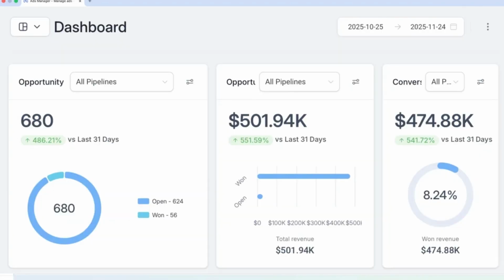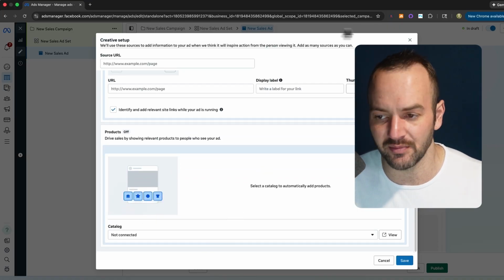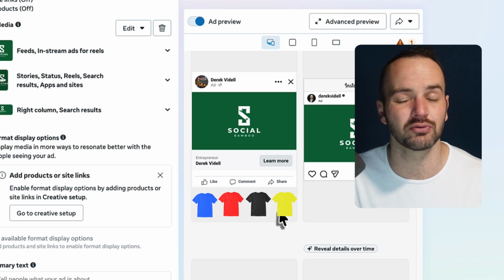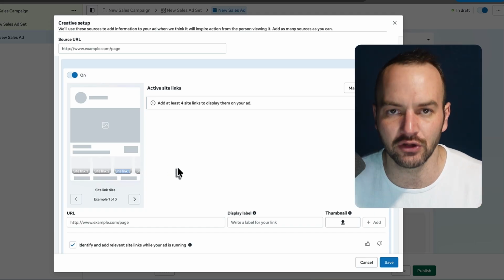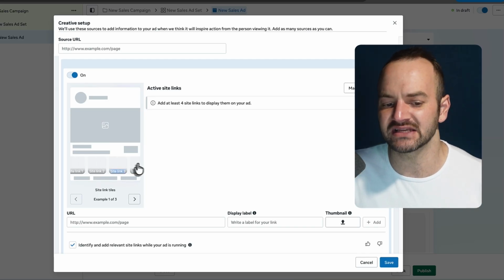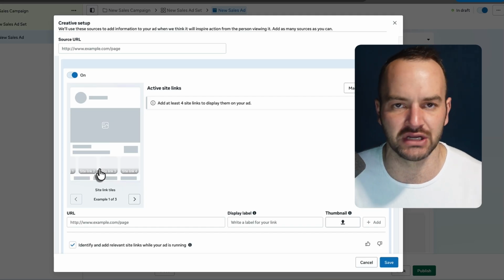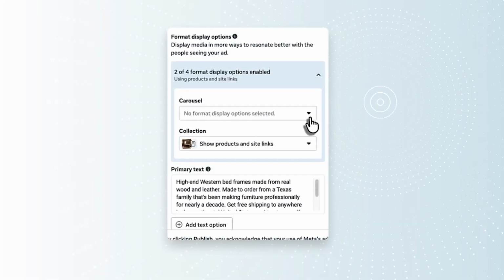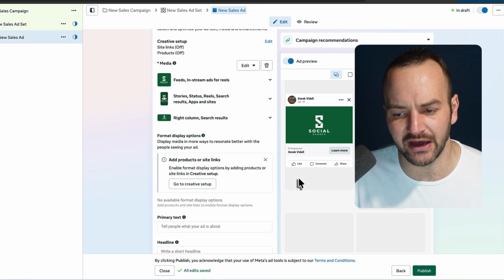Site Links in Meta Ads: Good or BAD Idea to Turn On?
👉 Want to learn how to run profitable Facebook ads yourself WITHOUT needing an agency?
👉 Or... would you like my team to run your ads completely for you and get paid on performance?

Site links show up every time you upload an image or a video, but they’re not always a good idea.

They can help narrow what customers are looking for, especially with simple product categories.

But if 100% of people can’t read your site link and know exactly what it's talking about, leave it off.

Chapters:
00:00 - Should You Use Site Links?
00:37 - Where to Turn Site Links On
00:44 - Product Carousel vs Site Links
01:18 - Best Use Cases
02:32 - When Site Links Hurt Performance
02:57 - What Offers Should You Avoid
03:41 - Option Fatigue
04:49 - How to Add Site Links Properly
05:43 - Done-For-You Ads